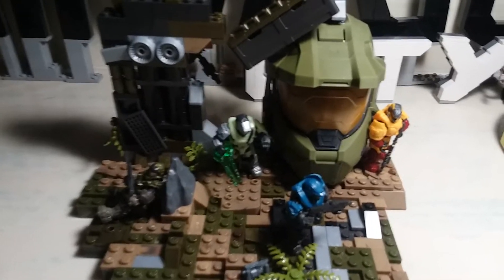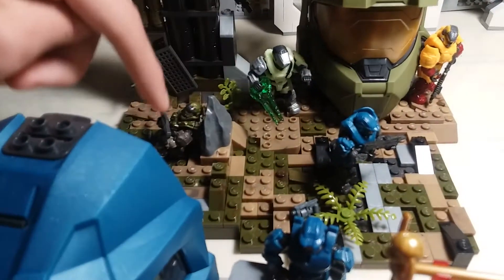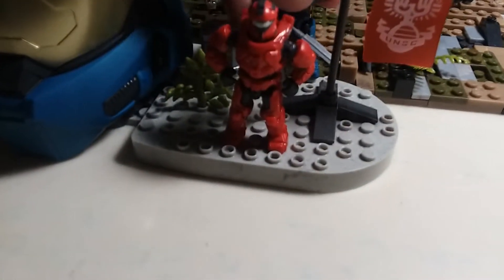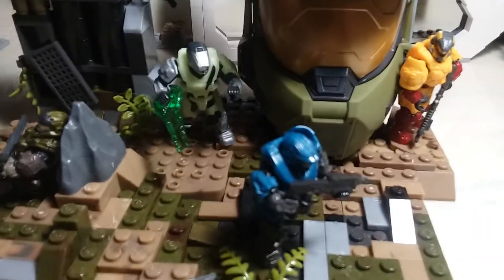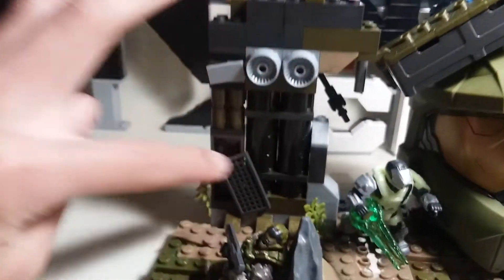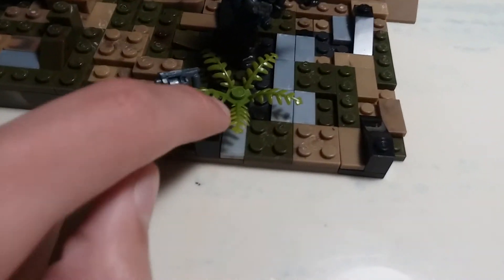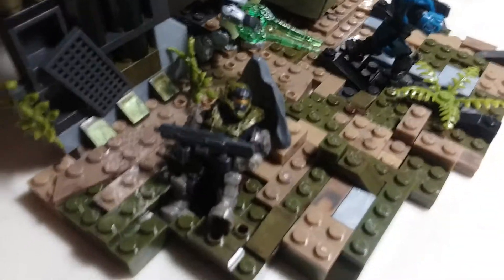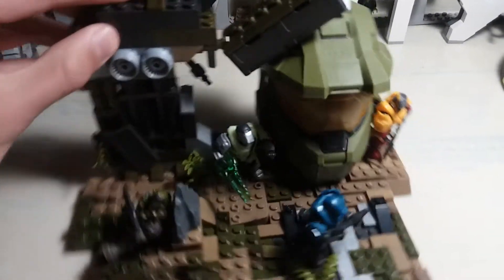Infection Helmet Set Upgrade (Mega Construx)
Infection! This is an upgraded version of Last Spartan Standing helmet set.